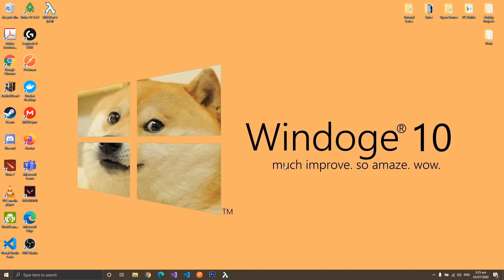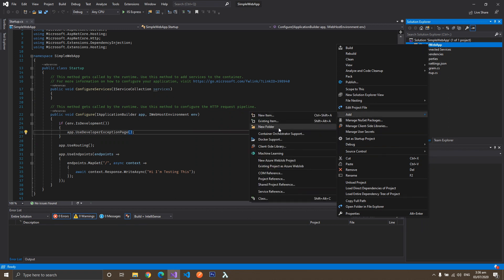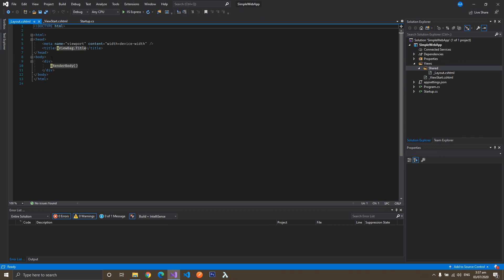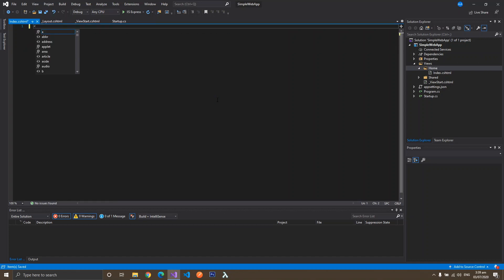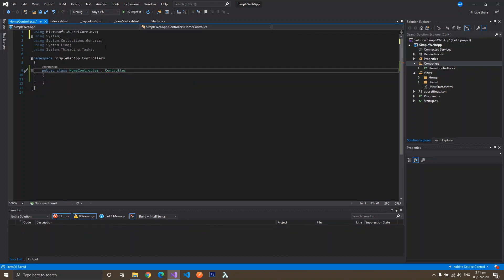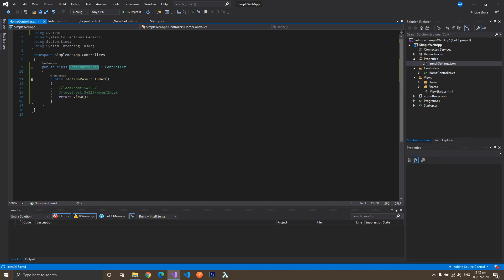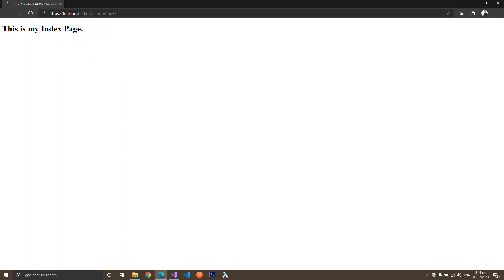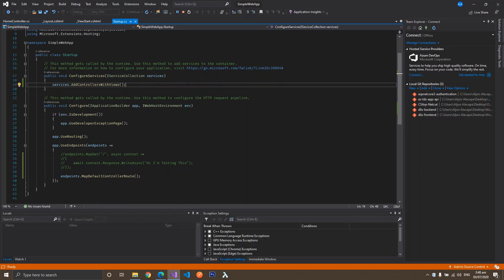.NET Core Tutorial (Beginner - Tagalog) - Episode 2 - Views & Controllers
This will be the 2nd episode for .NET Core Tutorial series (Beginner - Tagalog).
On this episode we will learn how to add Views and Controllers